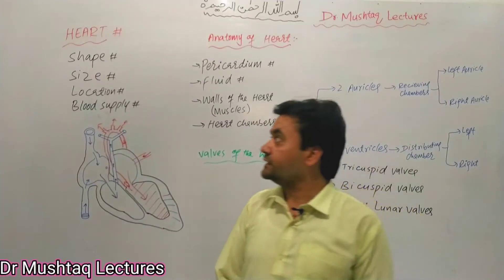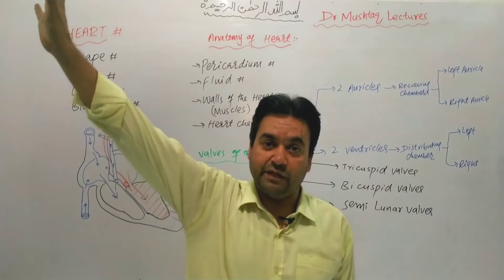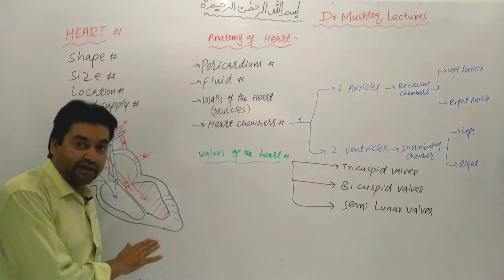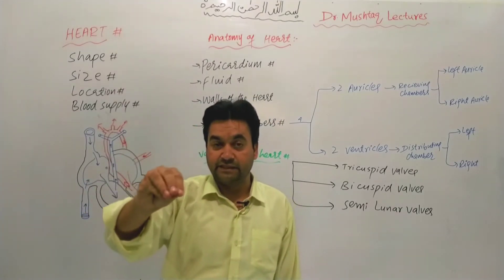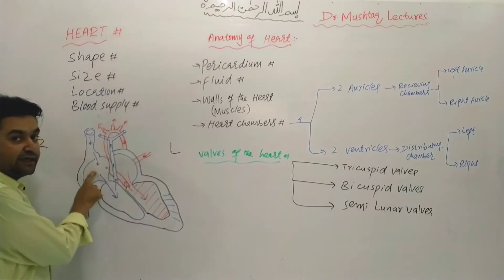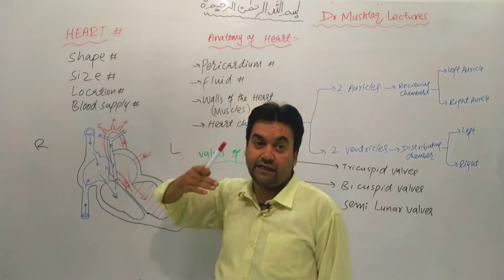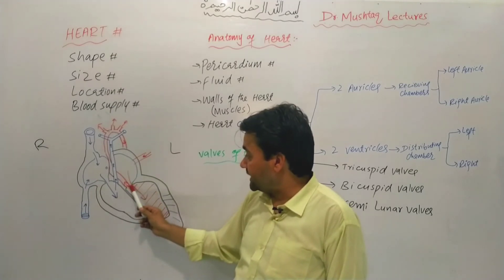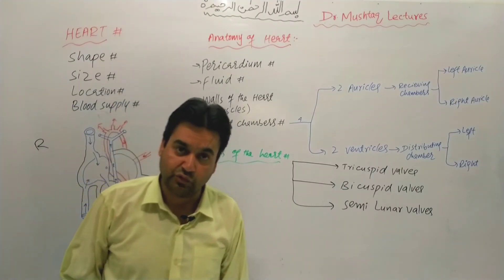Heart ❤️ || Human heart anatomy and physiology || Dr Mushtaq Pashto Lectures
In this video I answered your questions as given below,
heart class 11
heart class 11 biology
heart overview By Dr Mushtaq Pashto Lectures
heart anatomy
heart structure and function
heart diagram
heart structure
heart disease
heart valve
heart in Pashto
heart in pakhto
biology class 11 chapter 12 circulation